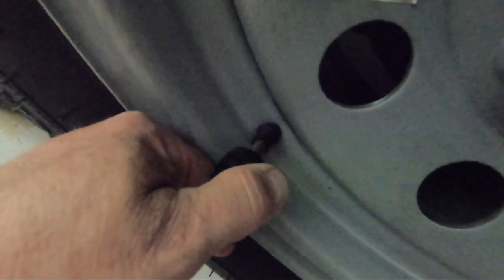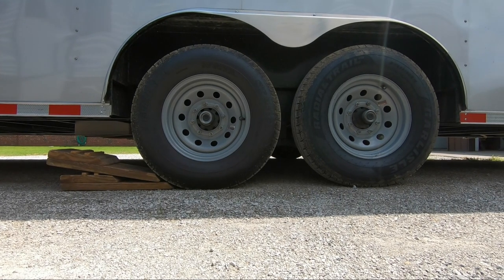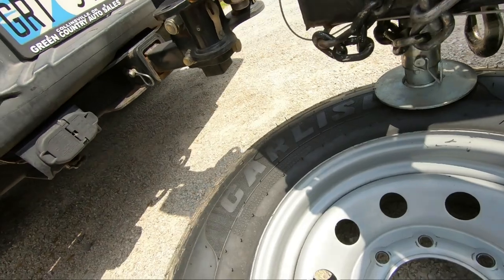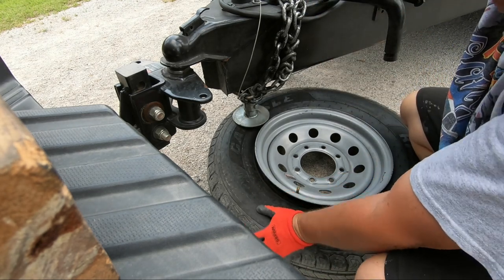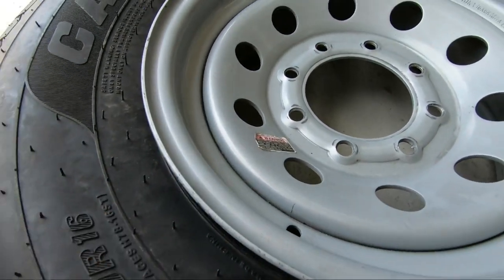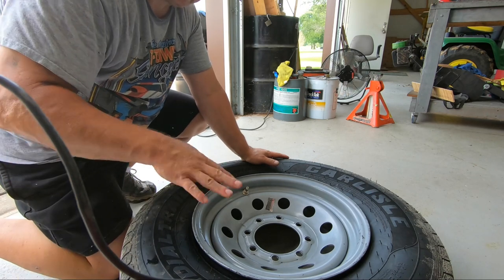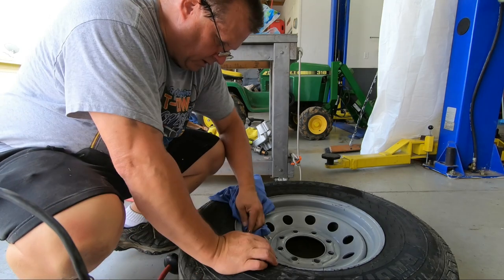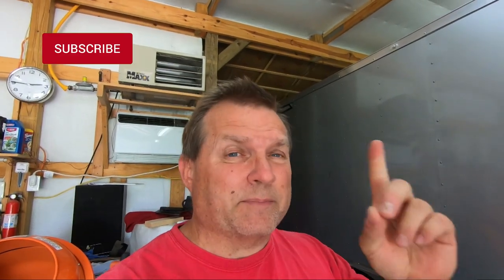How To - Replace Trailer Tire Valve Stems With Metal Ones!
Well, since no racing need to get some maintenance items done to the trailer! One of which is the trailer tire valve stem.

I knew when we bought the trailer it had those rubber valve stems in them and I have never been a big fan of those! The last trailer that I had I replaced those with metal ones and never had any issues with them but prior before changing them out I did!

The car that I drive is a 1995 Camaro with a LS 6.0 motor running a BTR Stage 5 Cam and running PRC 220cc heads from Texas Speed. This is a N/A motor, no boost and no NOS! I bracket race this car every chance I can get.

You can find more action (racing) videos by clicking on my name!